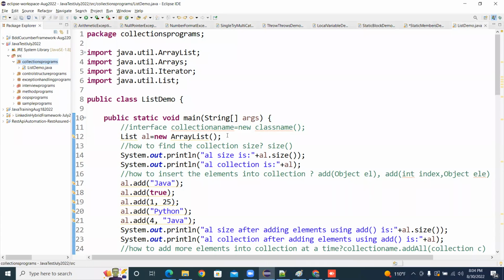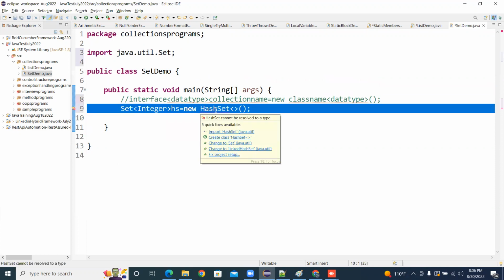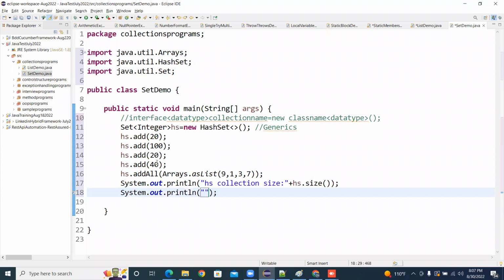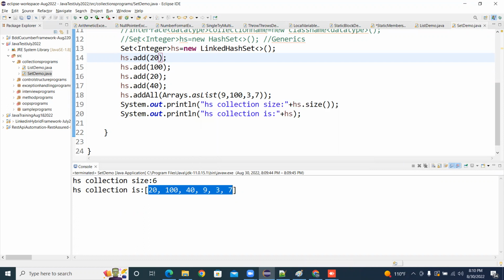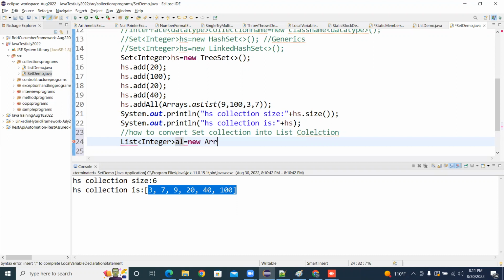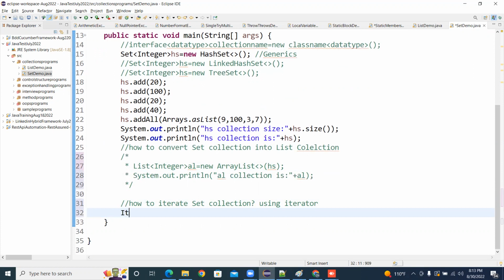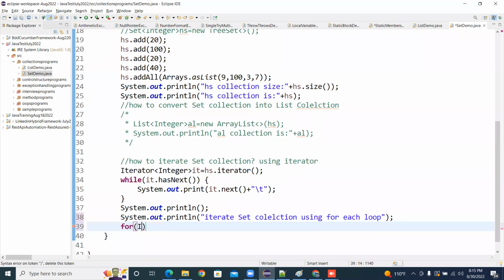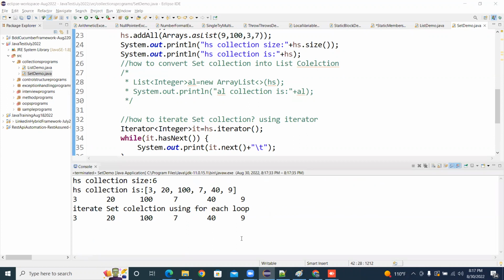CoreJava Collections Set Programs Aug20220831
CoreJava Collections Set Programs
How to create Generics Set collection/HashSet/LinkedHashSet/TreeSet